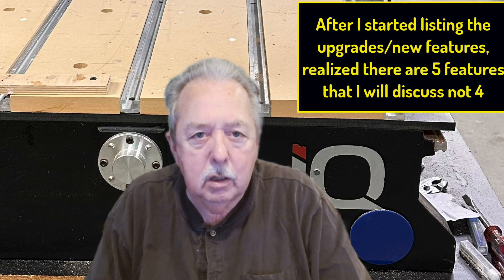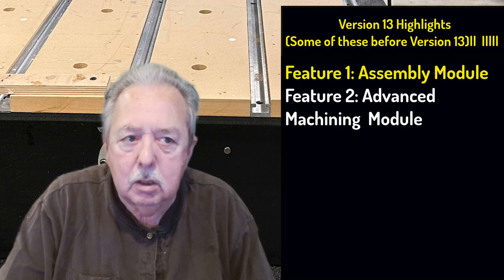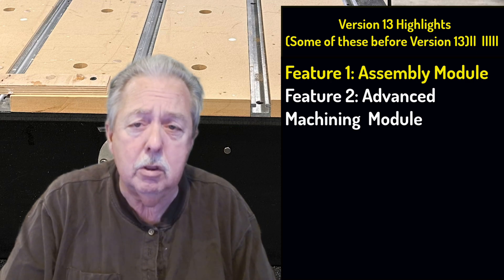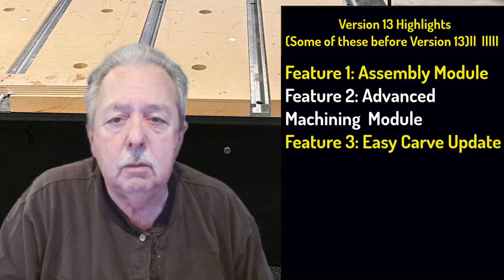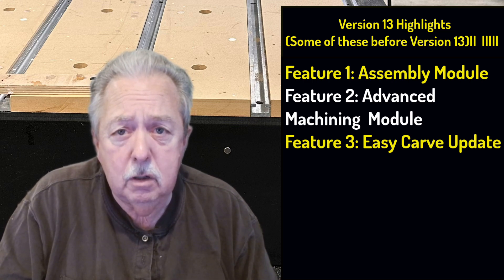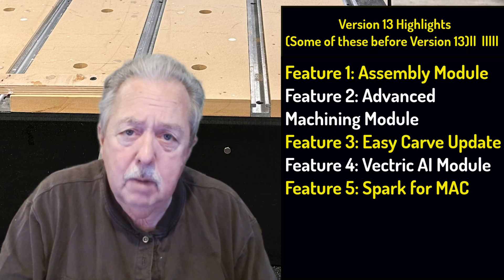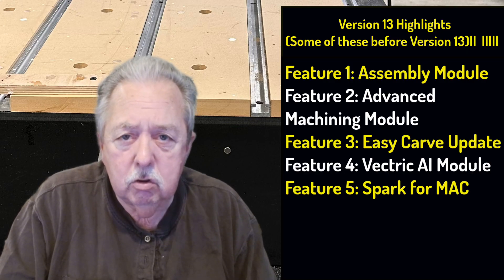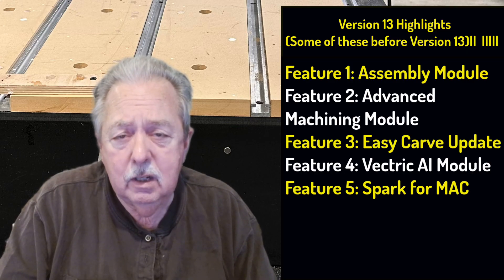User Group Meeting Announced Features for Vectric vCarve and Aspire and next Live Meeting Location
In this video I will share information from the Vectric Online User Group Meeting regarding features that were announced as cominng in the near and not so near future.  Vectric clarified that the next update will be in 2026 but didn't say exactly when and that it would be titled Version 13.  They will not allow superition to interfere with their naming protocol.

In thi video I will spend more time on those that I find more interesting but I will touch on all of them I heard and that Edward "Vectric;s Managing Director" covered in a comprehensive video of what can be expected.  If you want more detail you can find that in the following video at the link provided:

👉 If you want to apply to become a Beta Tester click on the following
👉 To purchase the art and files covered in this Online UGM you can purchse that bundle

👉 Chapters

Equipment and Software I Use
Equipment:
Laguna IQ CNC

Editing Software:
Camera: Sony a6700
DJIOsmo Pocket 3
Computer: MacBook Pro